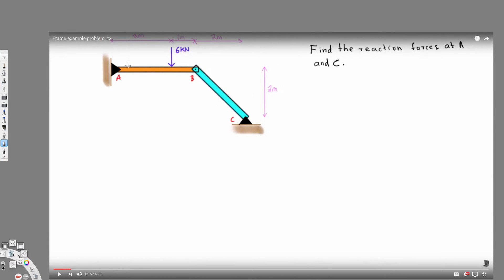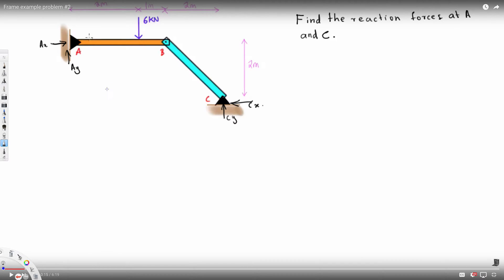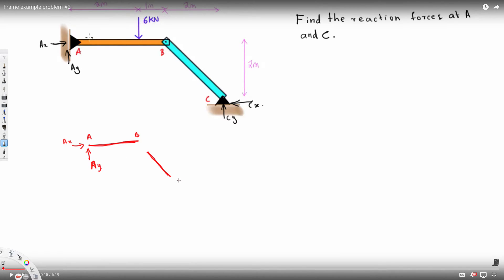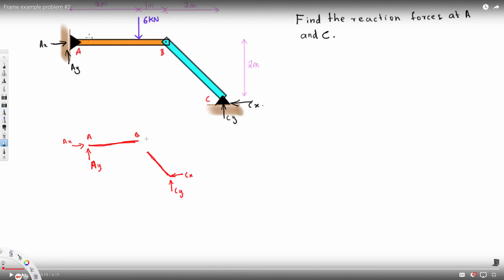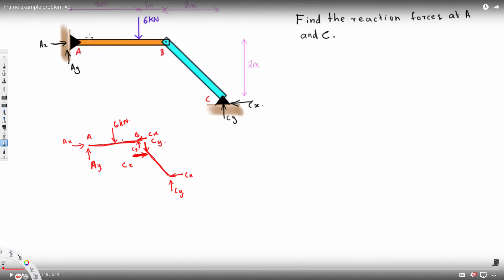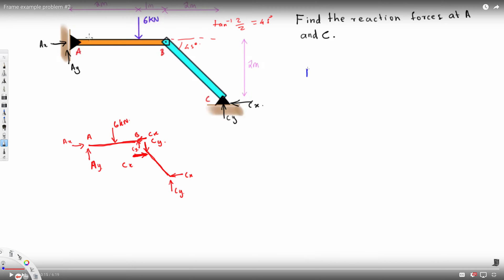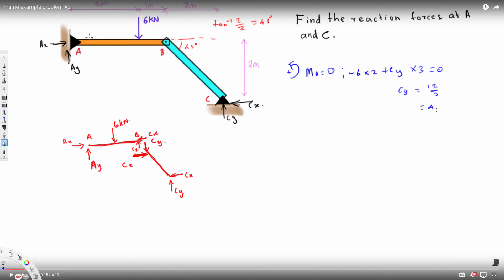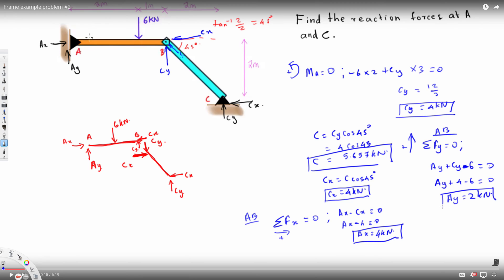Find the reaction forces at A and C - Frame